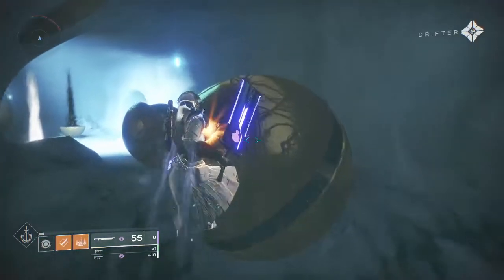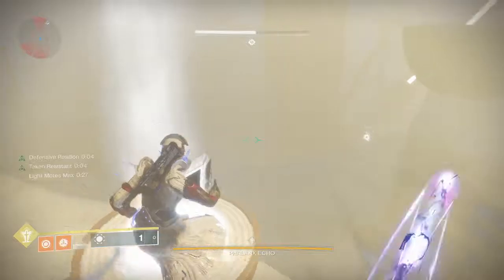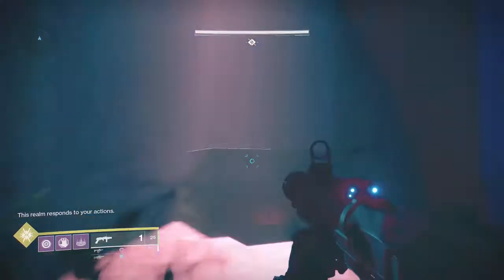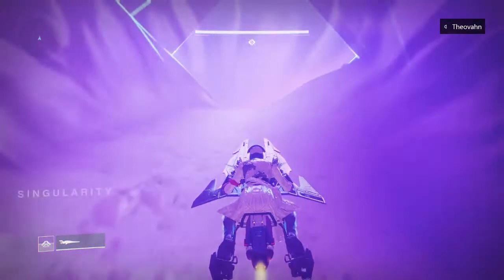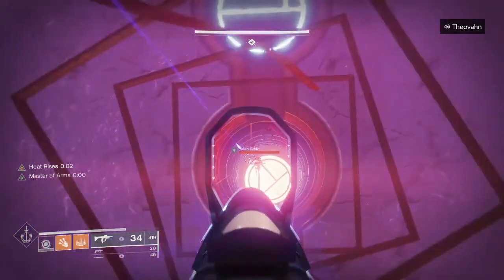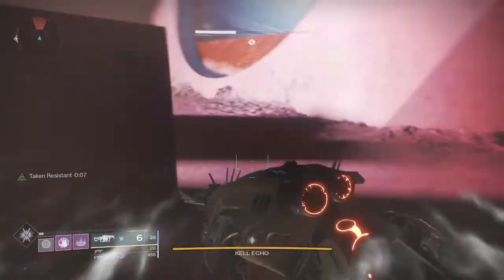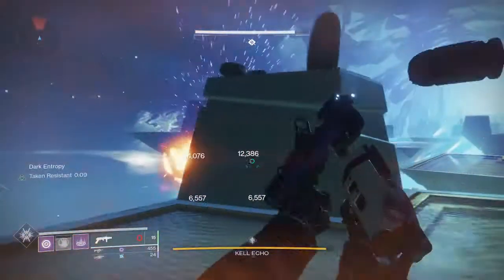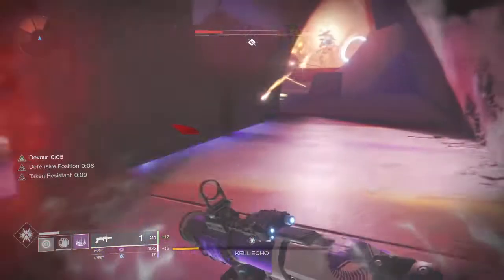Solo Flawless Prophecy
I used taken barrier, hive barrier, 2 major resist, concussive dampener, taken armaments, minor resist, and lucent blade.

0:00 Seek the Nine
0:33 Phalanx Echo
3:53 Wastelands
4:57 Cube room
6:58 Sparrow part
10:51 Kell Echo